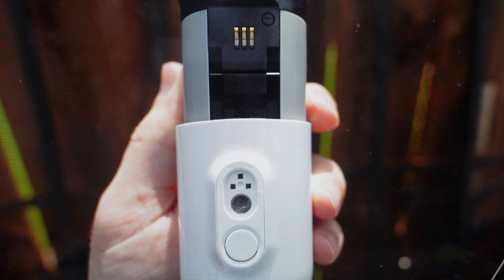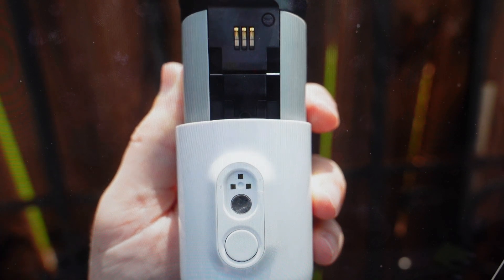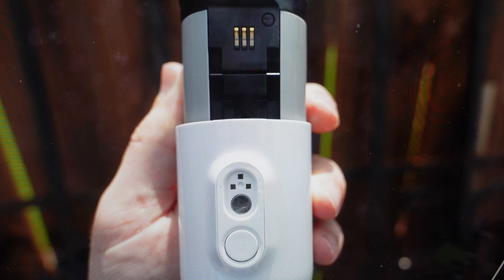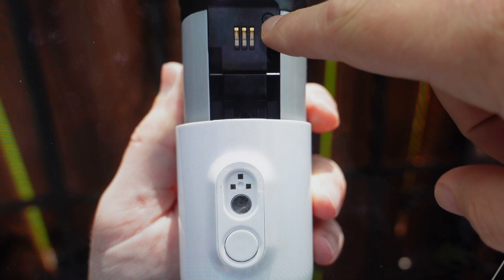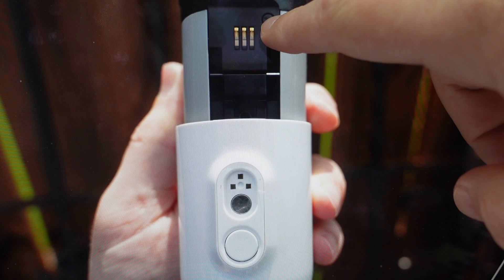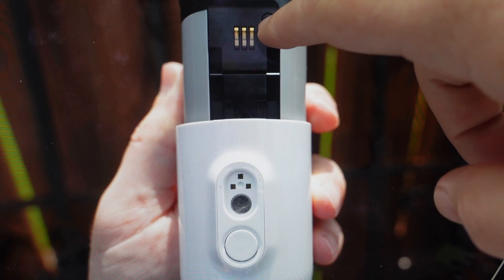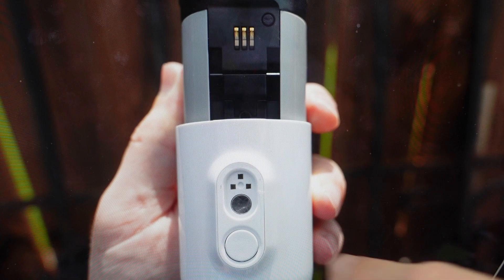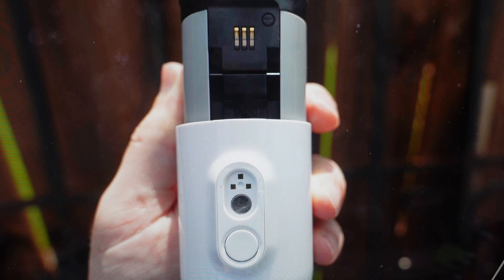Hard Reset Arlo Floodlight Camera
How to troubleshoot or setup starting with a hard reset an Arlo Floodlight  Security Camera to factory default settings if it is not working or not connecting or if it is frozen or not responding, the factory reset is a good troubleshooting step. You can also restore the factory settings to setup your device as new. Found in the Arlo Floodlight Camera user manual.
1 Terabyte SD card for your camera